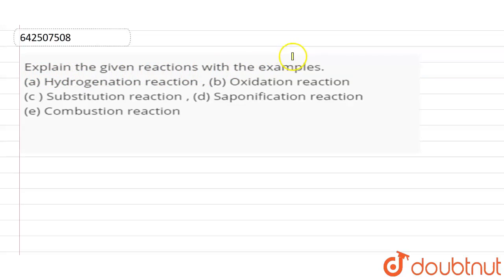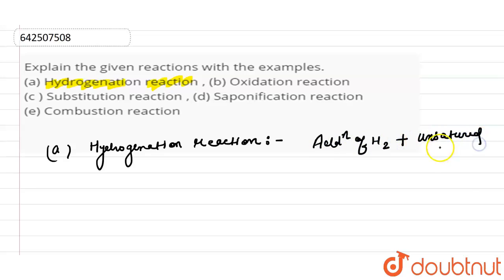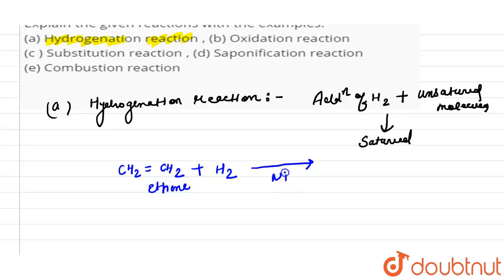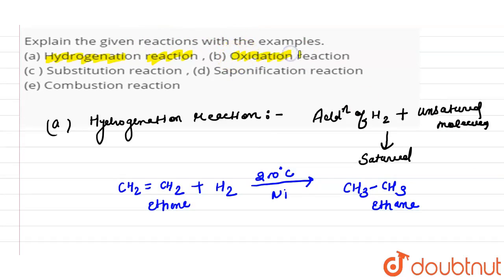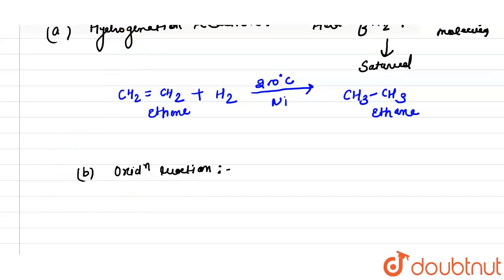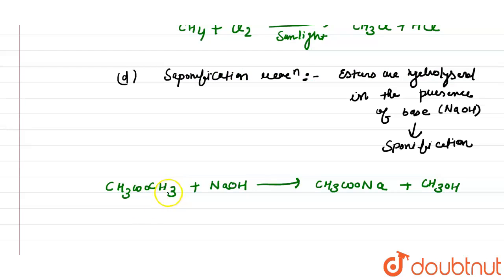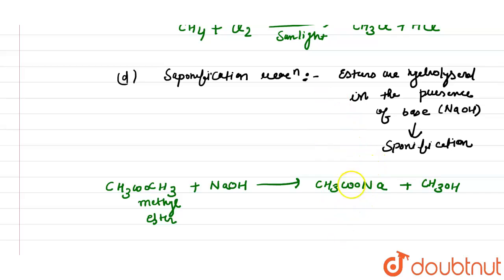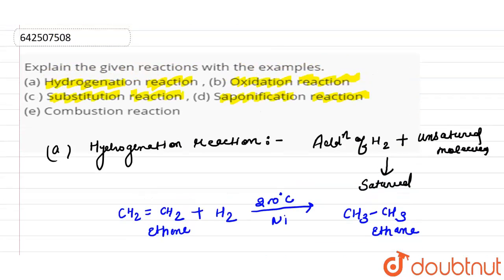Explain the given reactions with the examples. (a) Hydrogenation reaction , (b) Oxidation reacti...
Explain the given reactions with the examples. (a) Hydrogenation reaction , (b) Oxidation reaction (c ) Substitution reaction , (d) Saponification reaction (e) Combustion reaction
Class: 10
Subject: CHEMISTRY
Chapter: CARBON AND ITS COMPOUNDS
Board:CBSE

👉 Have Any Query? Ask Us.